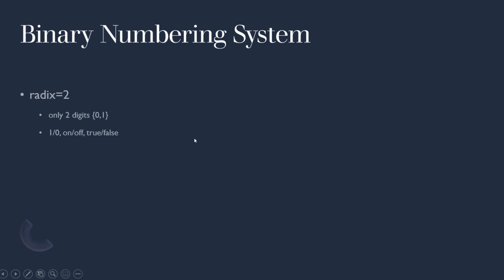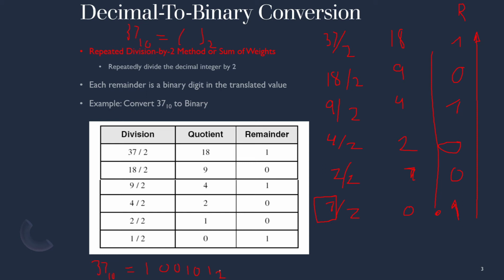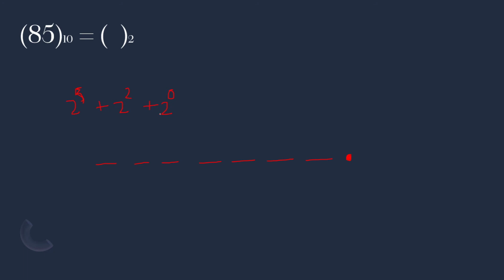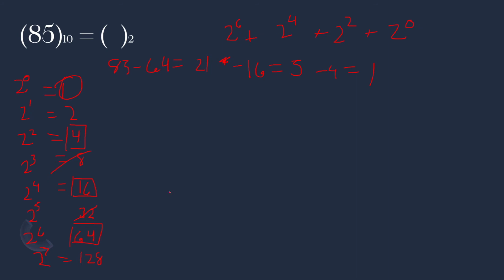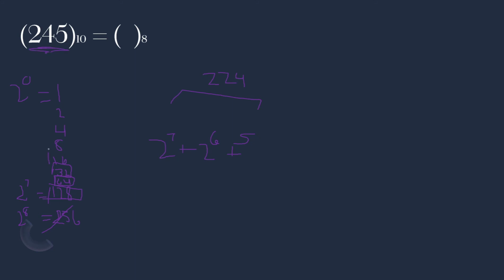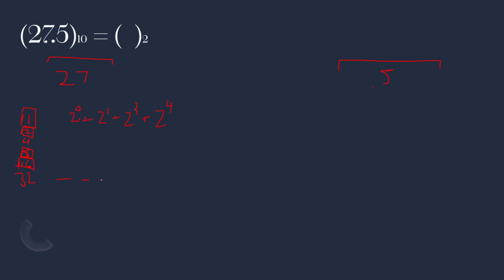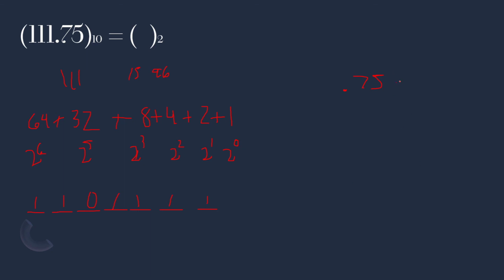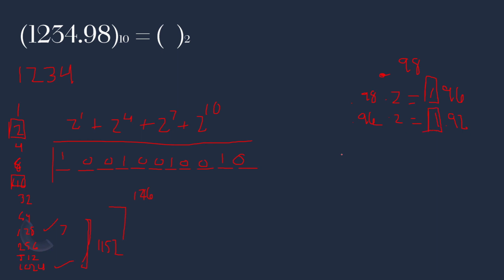5A. Decimal to Binary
This video will focus on converting from base 10 to base 2. Will use the methods of sum of weights and repeated division in order to convert into binary.